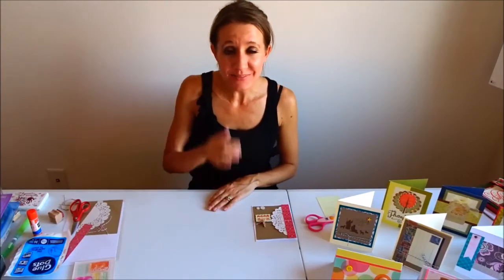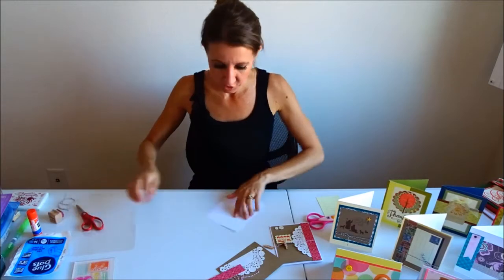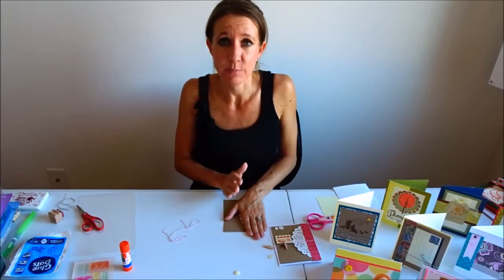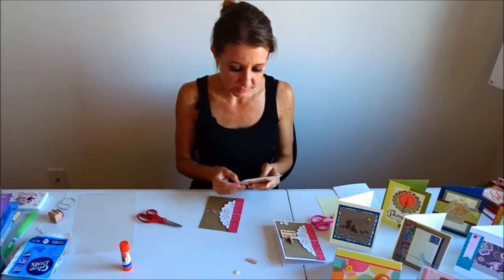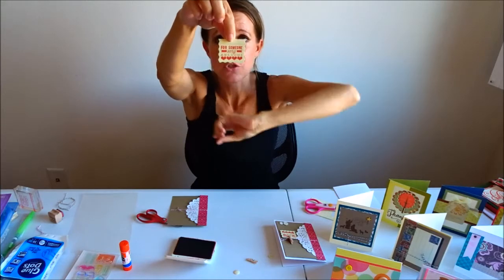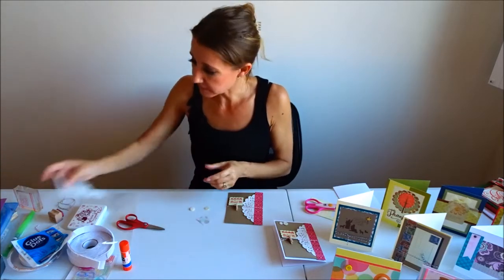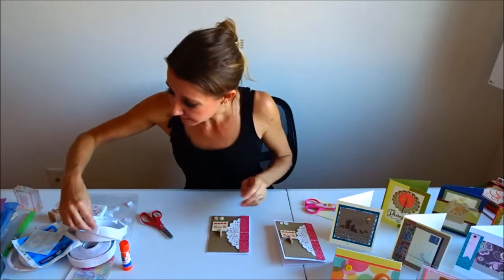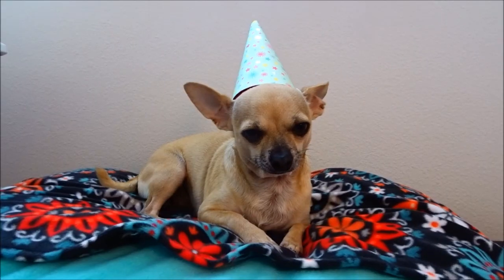Awesome card using a doily! She's crafty, she's just my type!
Hi everybody...Today I will show you how to make an "awesome" card using a doily that says "For someone very awesome!"  I hope you are having an awesome day...Billisa

Card dimensions:
White card base:  8 1/2" x 5 1/2"
Brown cardstock: 4" x 5 1/4"
Doily: 5" round doily cut in half
Pink and red heart strip: 5 1/4" x 1"